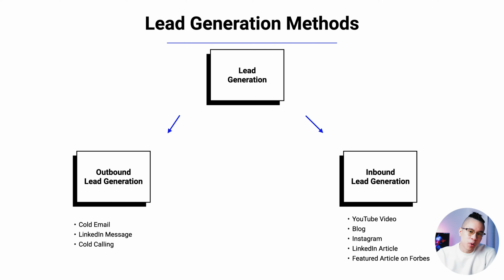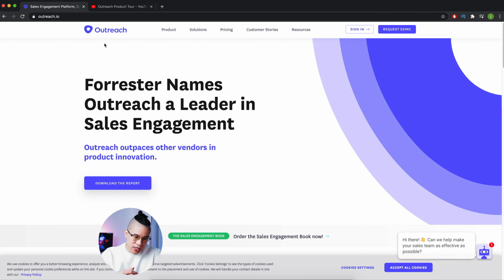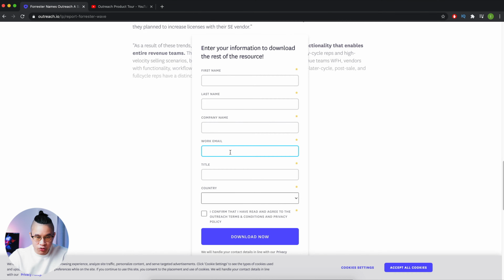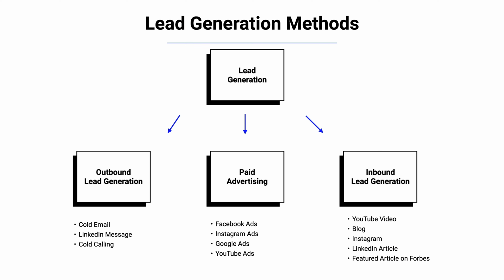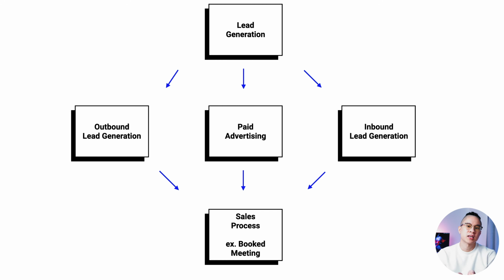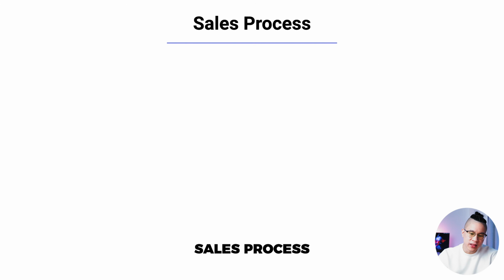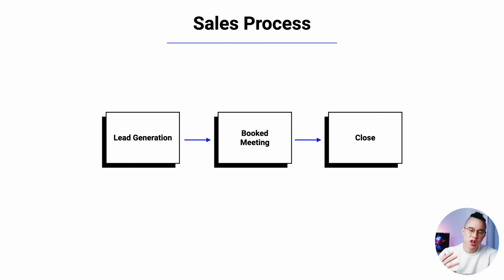What is B2B Lead Generation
💻 Join my FREE LIVE training where I reveal how you can build your profitable 1-Person Business + Personal Brand with AI in the next 30 days